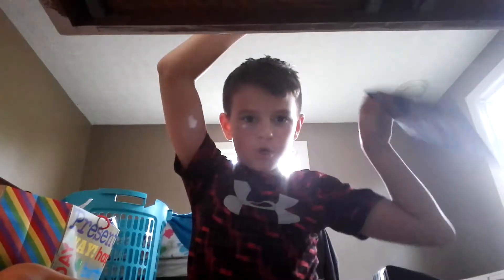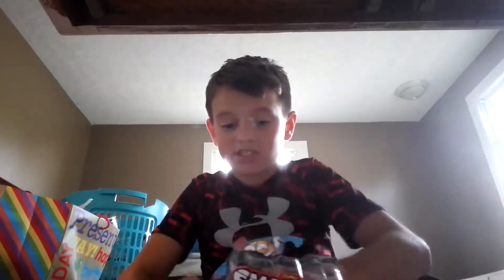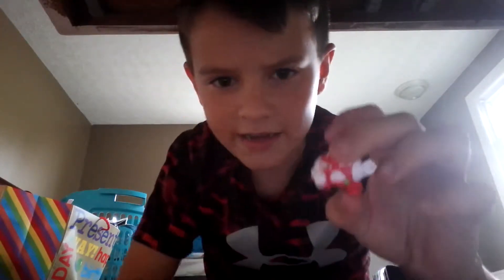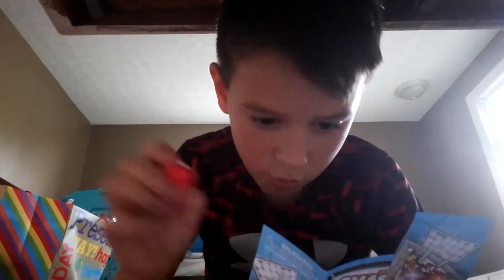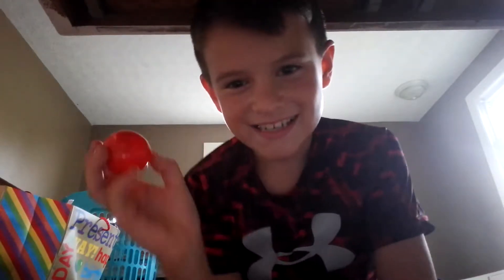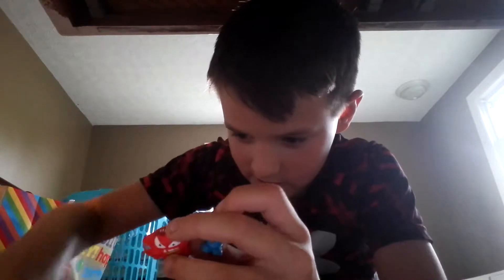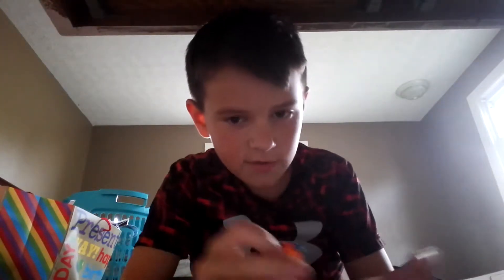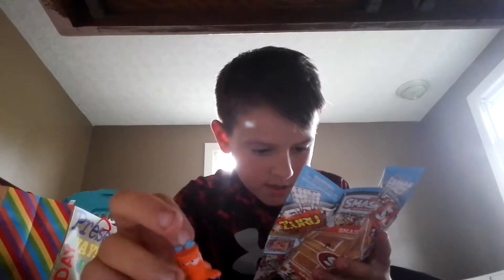Opening stuff I got for my birthday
Opening stuff for my birthday